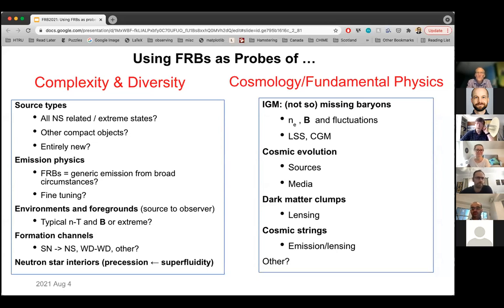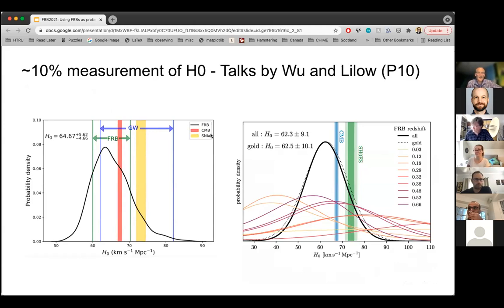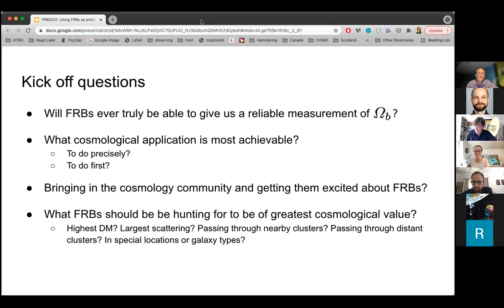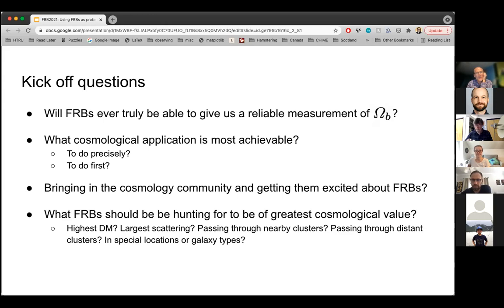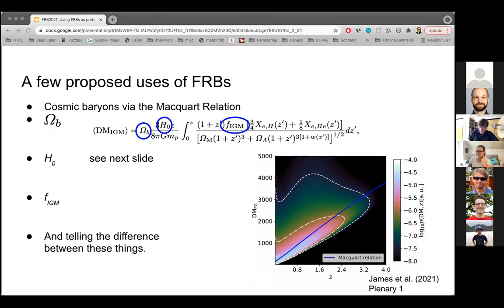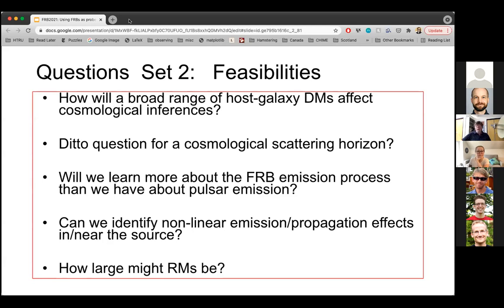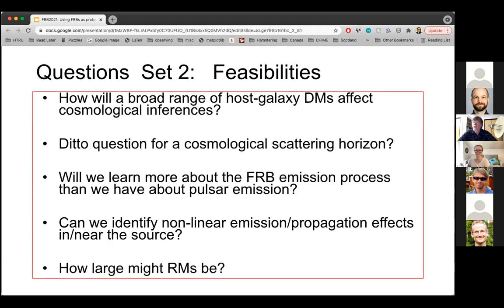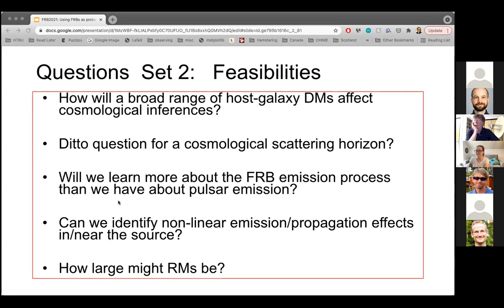FRB2021 Discussion 3A - Using FRBs as probes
Discussion leaders:

Jim Cordes, Bryan Gaensler, Dunc Lorimer, Emily Petroff & Tony Piro